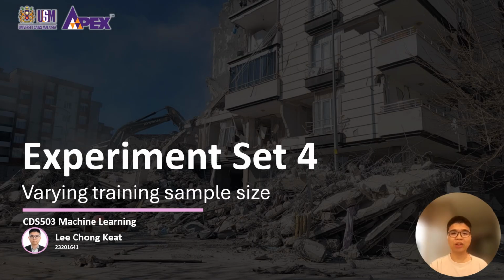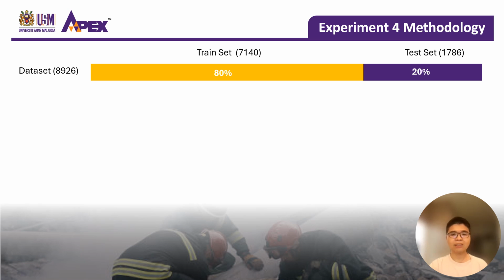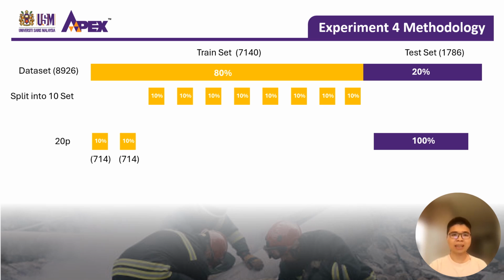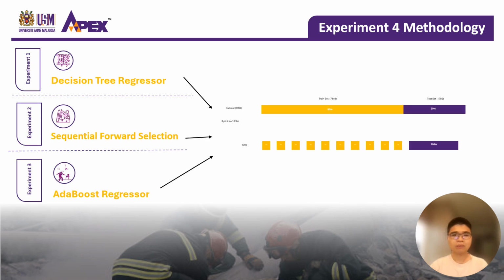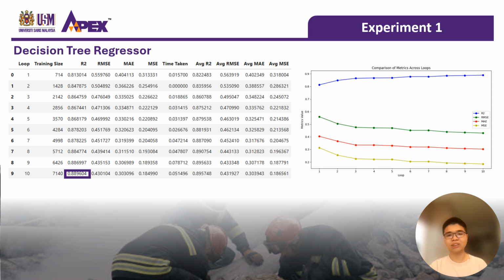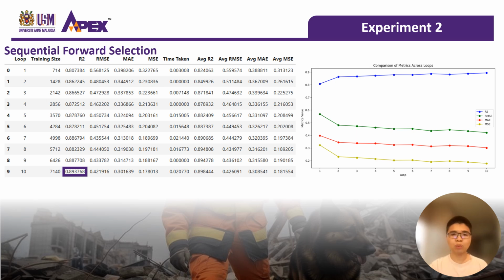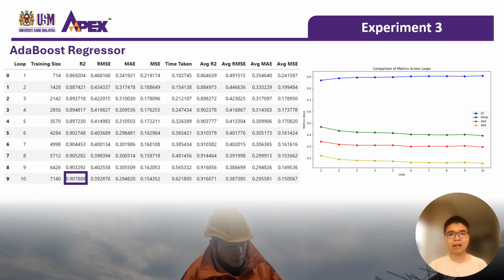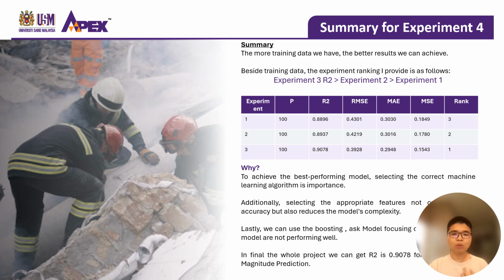CDS 503 Machine Learning :Experiment Set 4: Varying training sample size